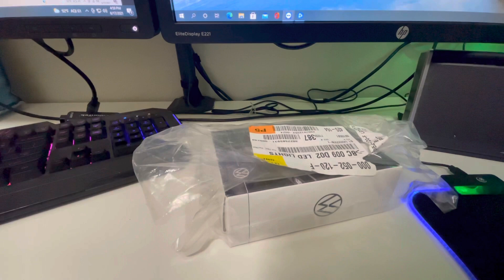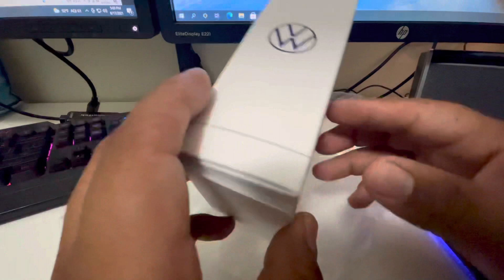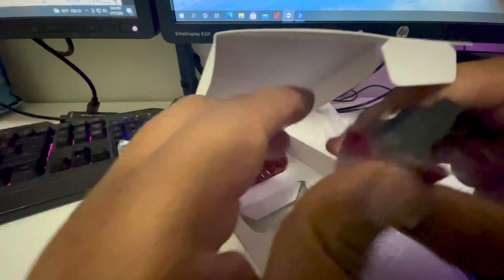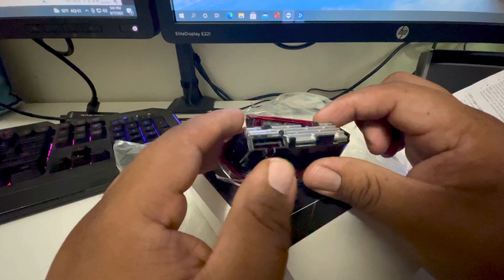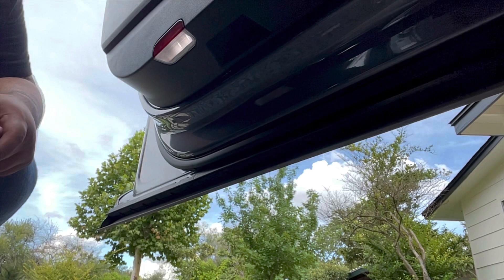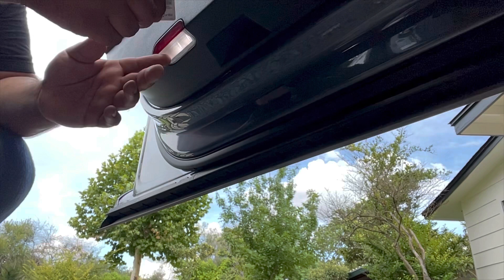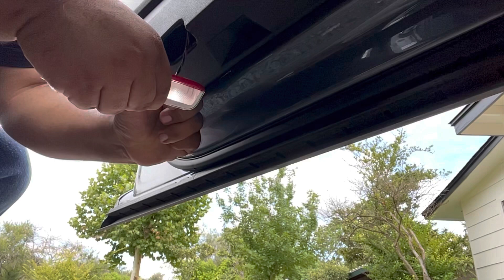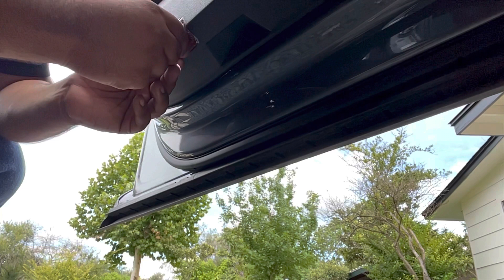Atlas VW logo front door LED puddle light install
OEM product make your atlas Volkswagen look more amazing!